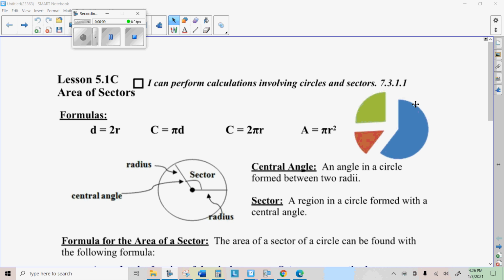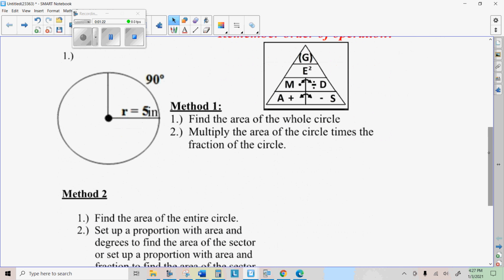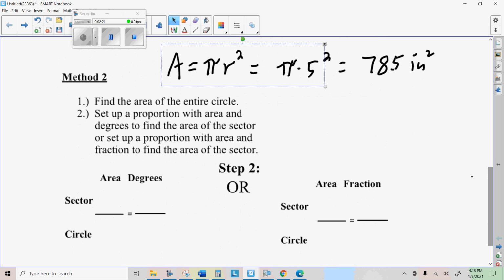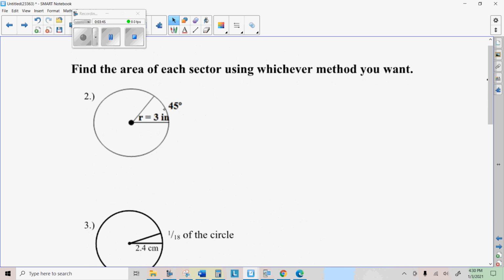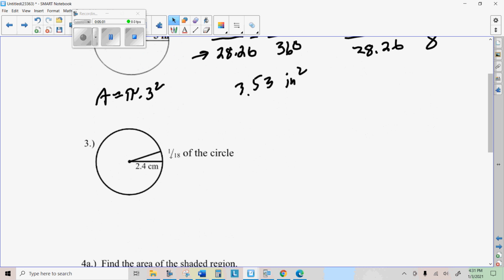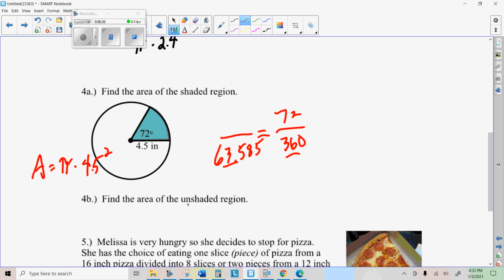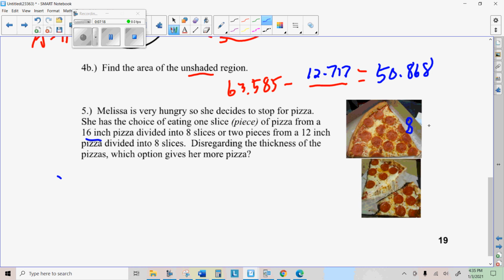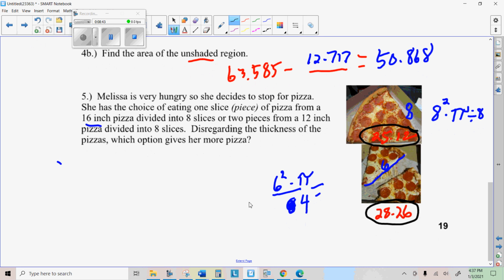Lesson 5 1C